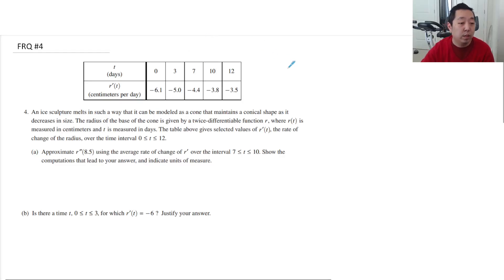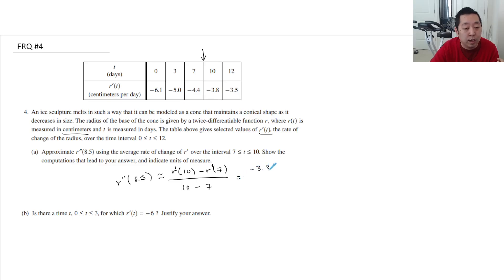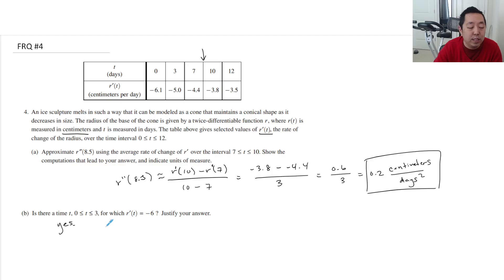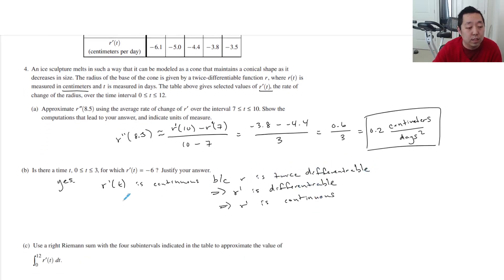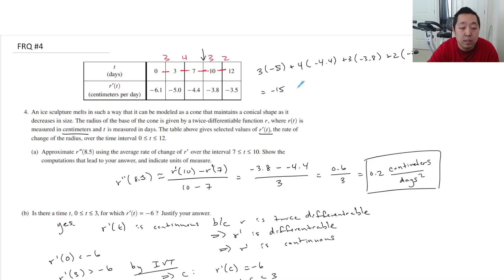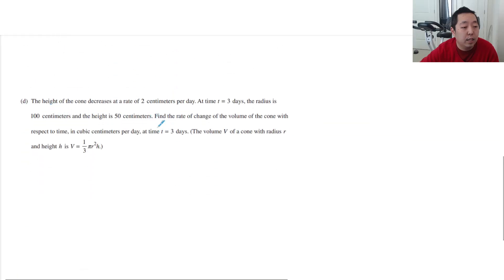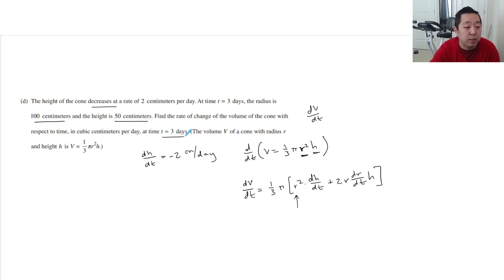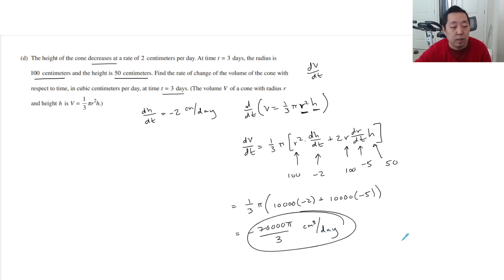2022 AP Calculus AB BC Free Response #4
Walkthrough of the 2022 AP Calculus AB/BC FRQ #4